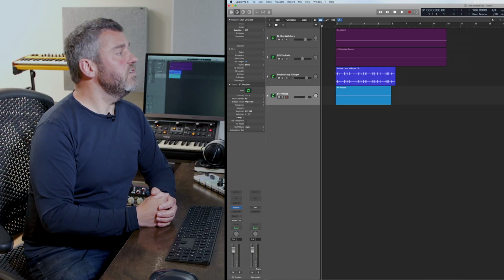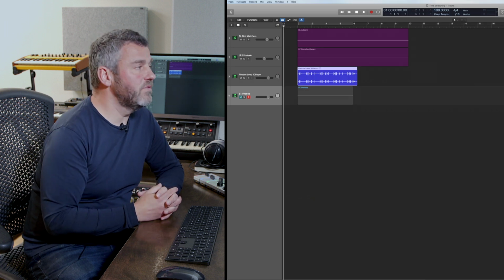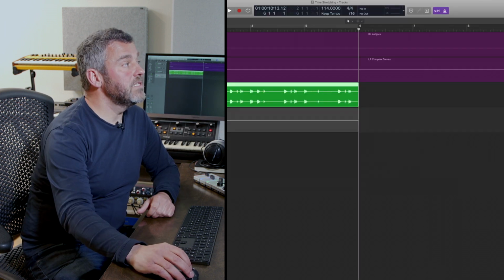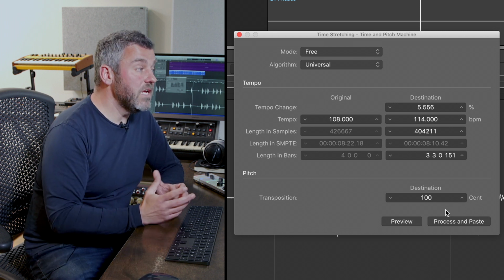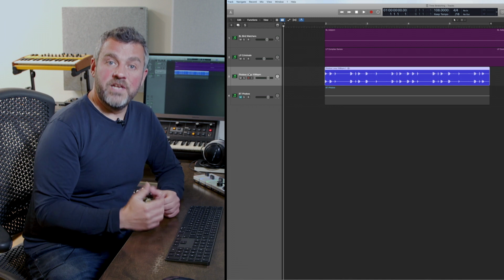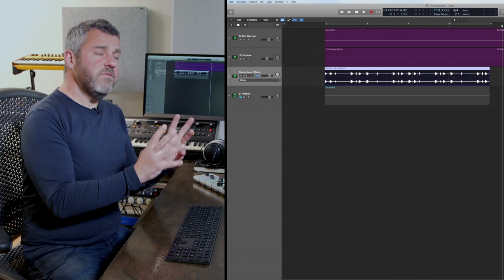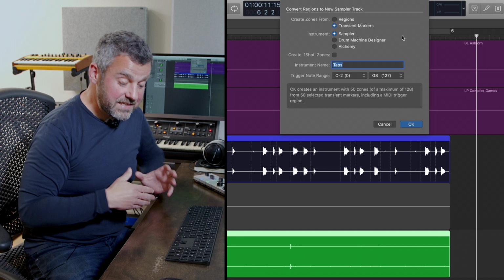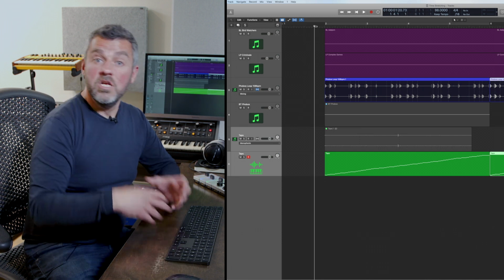Logic Pro Tips: Understanding Time-stretching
In this Logic Pro tutorial, Jono Buchanan breaks down Logic's time-stretching features. You'll learn how to use time-stretch to alter the tempo of an audio clip, and use Audio Editor to set a source and destination tempo and change the pitch of a clip. You'll also learn how to use Flex editing to time-stretch a file with transient detection, as well as learning how to convert an audio file to a sampler instrument while keeping everything in time.